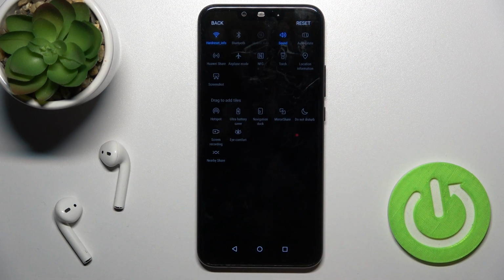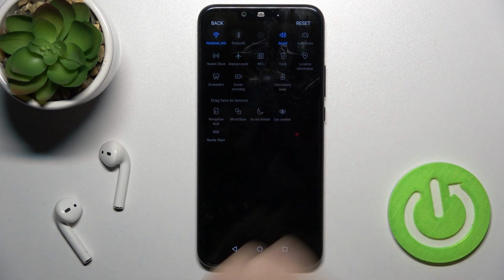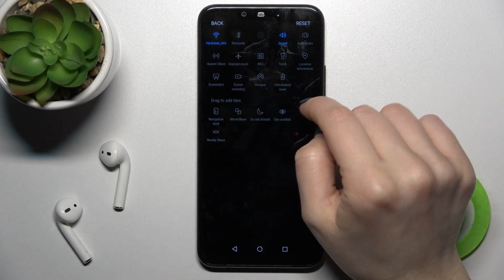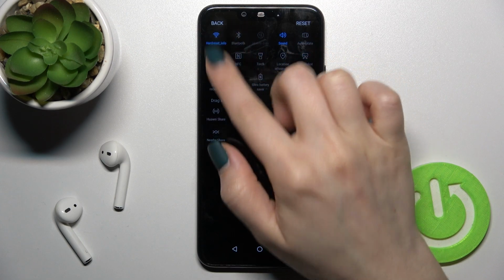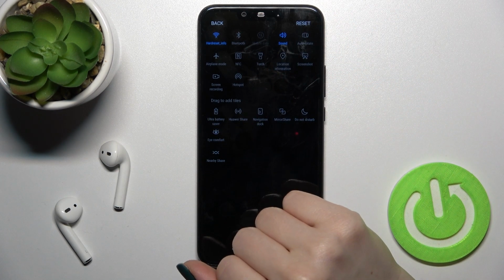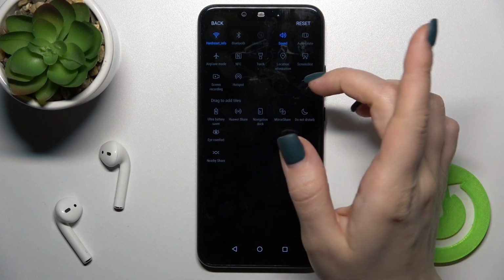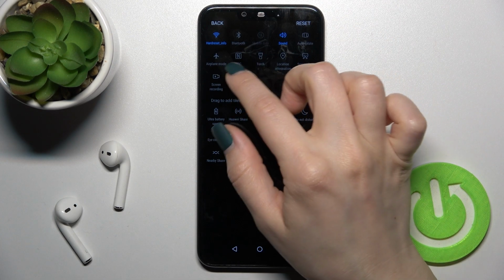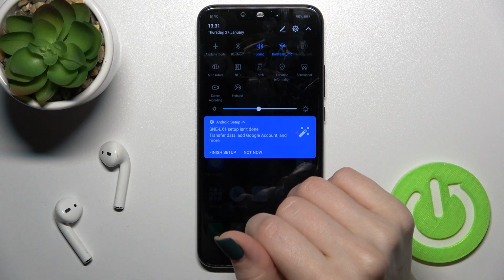How to Edit Control Panel shortcuts on Huawei Mate 20 Lite / Huawei conrtol panel set up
If you ever wondered how it is possible to easily configure what shortcuts you have at the notification panel of your Huawei Mate 20 Lite smartphone, this video is something you definitely do not want to miss! In today's tutorial, our specialist will entirely cover the topic of Control panel shortcuts, how you can add or remove them, or put it in short - how you can configure what shortcuts you have quick access to at the control panel of your Huawei Mate 20 Lite device.

How to add a shortcut to the notification panel on Huawei Mate 20 Lite? How to remove a shortcut from the control panel on Huawei Mate 20 Lite? How to manage notification panel shortcuts on Huawei Mate 20 Lite? How to configure control center shortcuts on Huawei Mate 20 Lite?